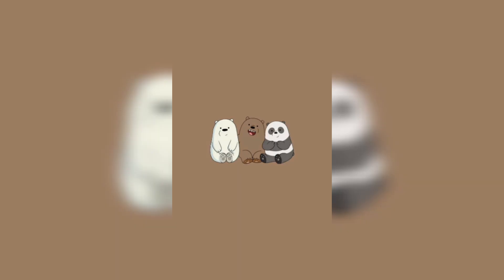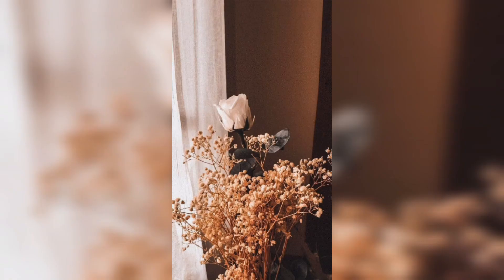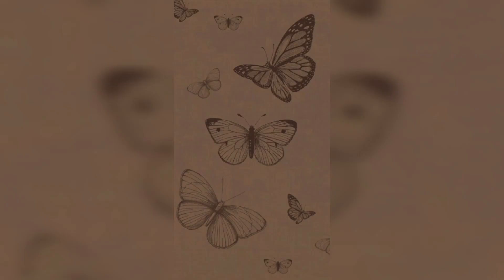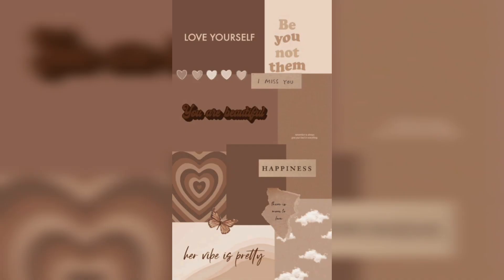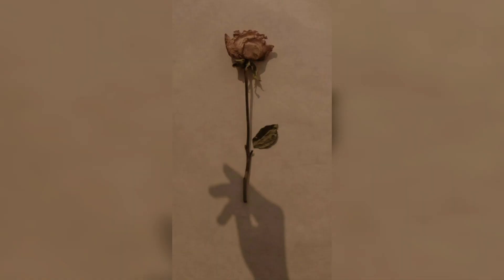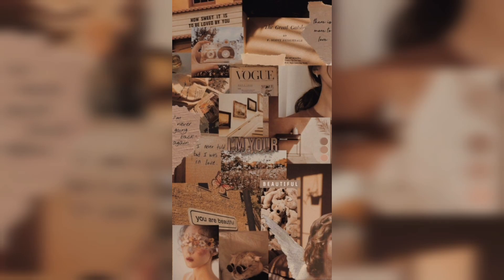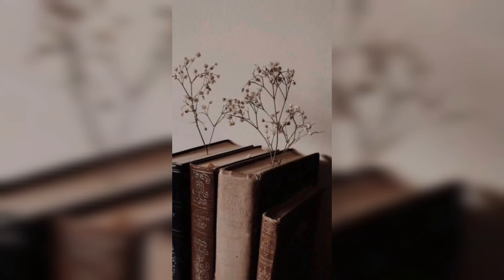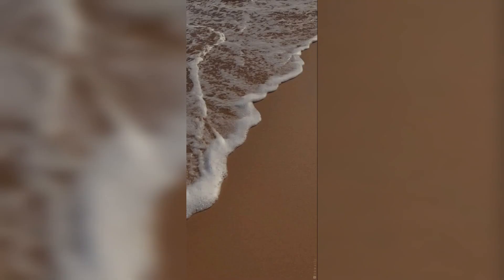Transform Your iPhone with These Gorgeous Brown Wallpaper Ideas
If you're searching for some fresh and stylish wallpaper ideas for your iPhone, you're in the right place. In this video, we'll show you a range of beautiful brown wallpaper options that will elevate your device's look and feel. Our collection includes a variety of textures, patterns, and designs that are sure to suit your personal style and preferences.

For those who love warm and cozy vibes, we've got you covered with some stunning wood grain textures that will make you feel like you're holding a piece of nature in your hand. Or, if you're more drawn to sleek and modern designs, we have some abstract patterns that are sure to impress. Our collection also includes some gorgeous nature-inspired images, such as autumn leaves and sandy beaches, that will transport you to another world.

We'll also give you some tips on how to choose the perfect wallpaper for your device, such as considering your personal style, the time of year, and the type of image you're looking for. Plus, we'll show you how to customize your wallpaper settings to ensure that you're getting the most out of your device.

So whether you're looking to refresh your device for the new season or just want to switch things up, these gorgeous brown wallpaper ideas are sure to inspire you. So sit back, relax, and get ready to transform your iPhone with these beautiful and stylish wallpapers.